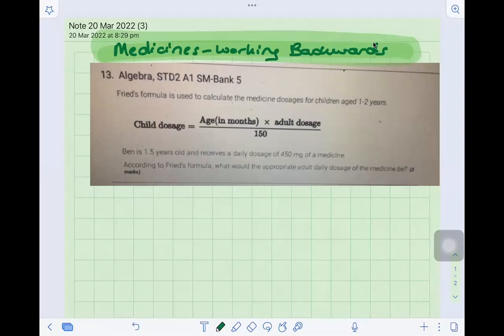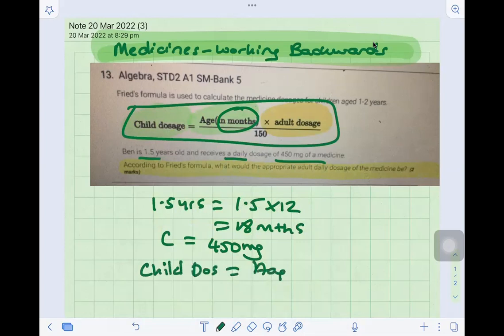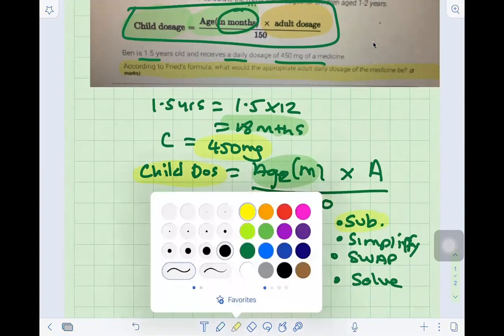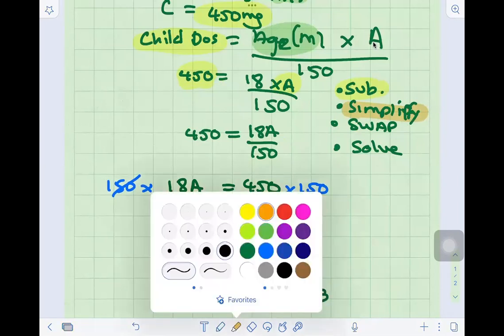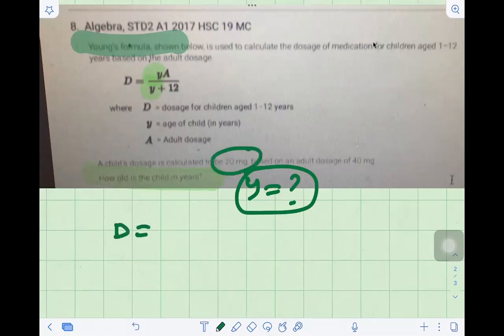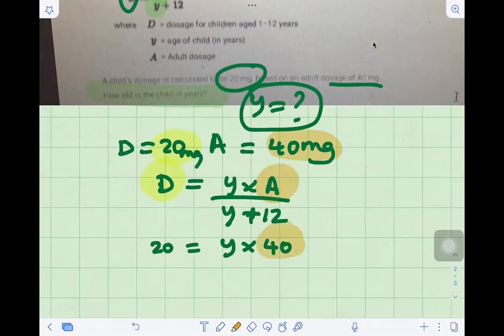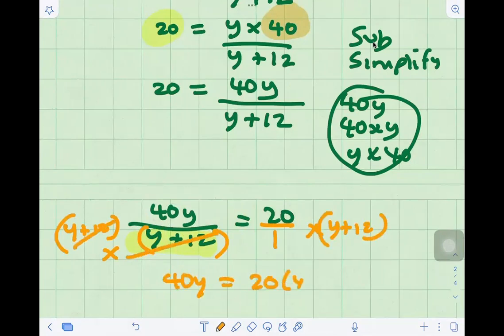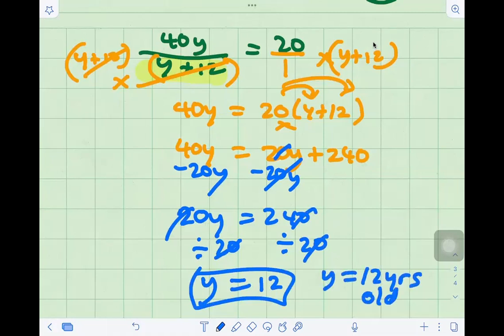MEDICINES WORKING BACKWARDS